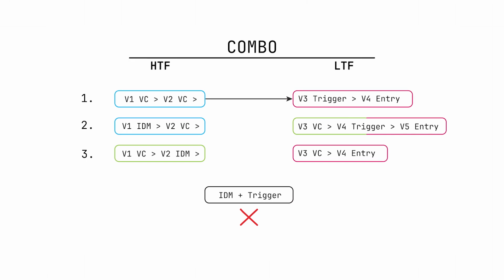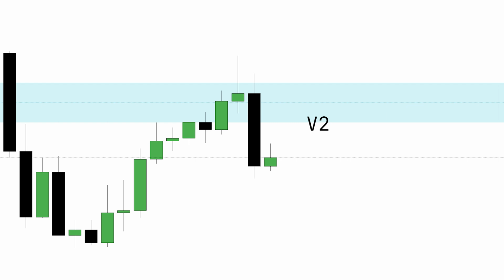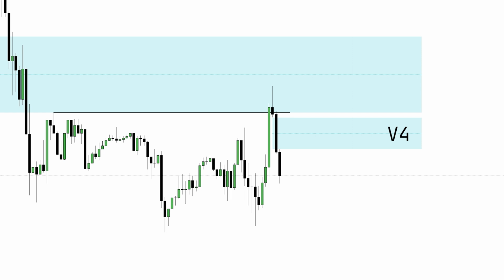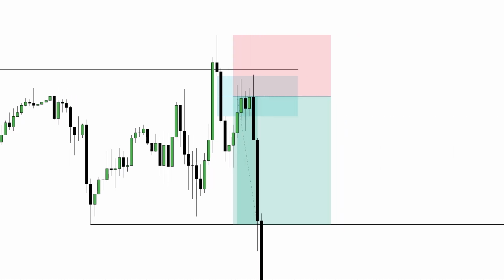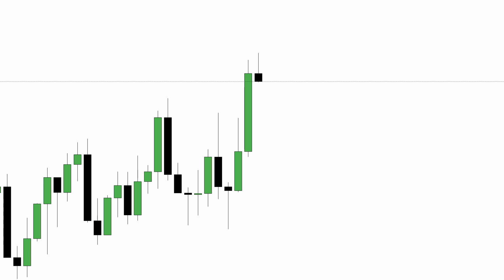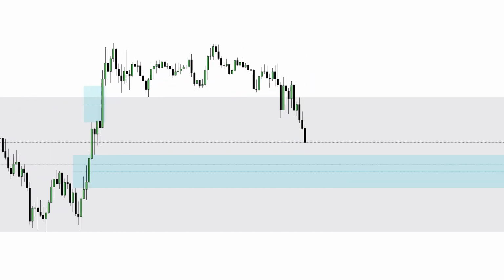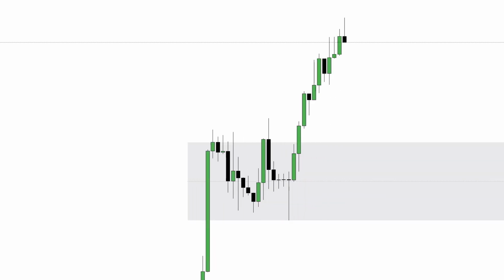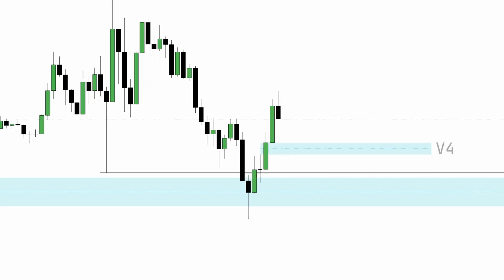Combo Algorithm HTF 1 LTF 1 Examples